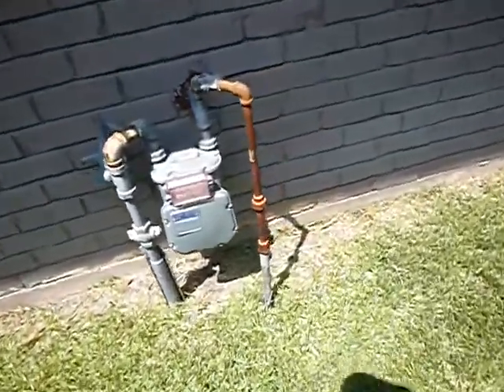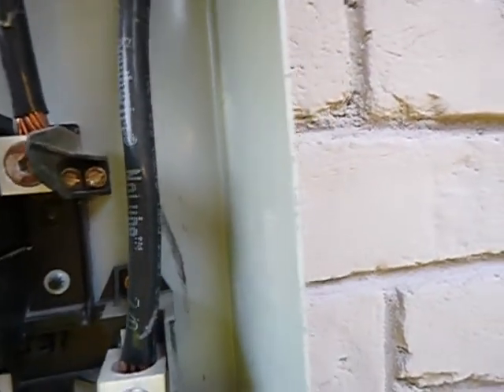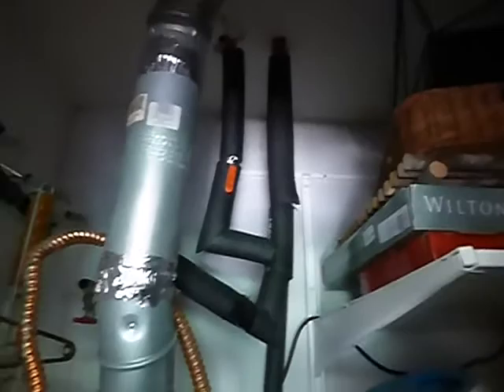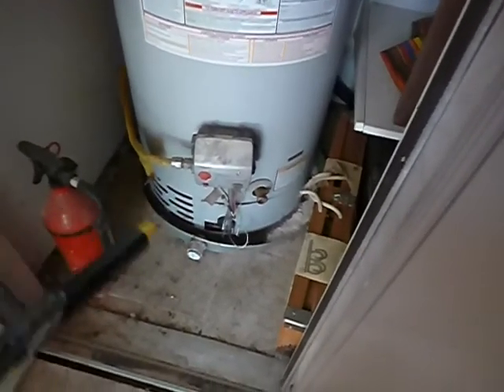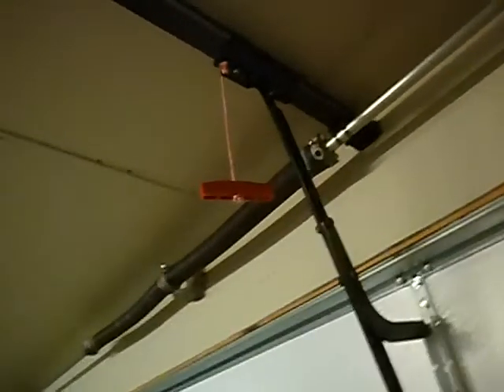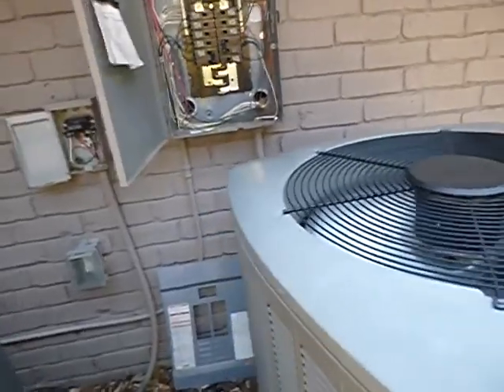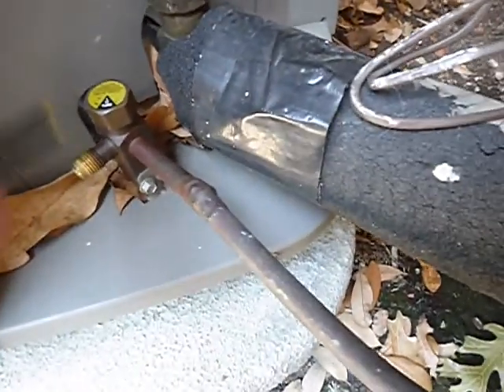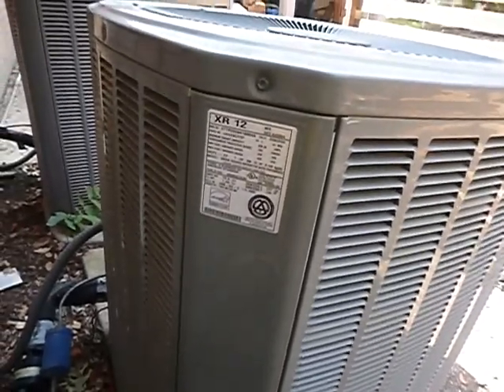2Aa. Main Electric Load Center and Sub-Panel and Condensing Units